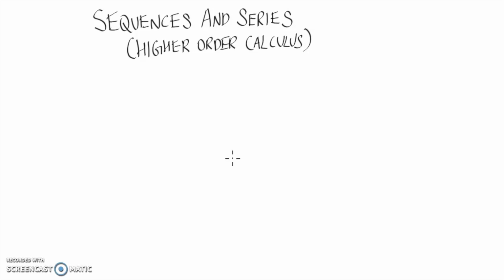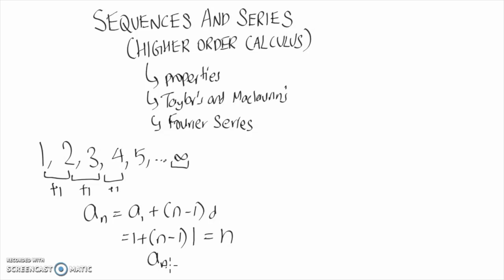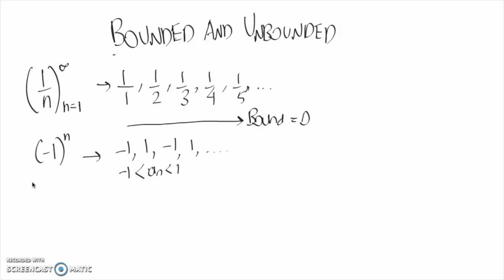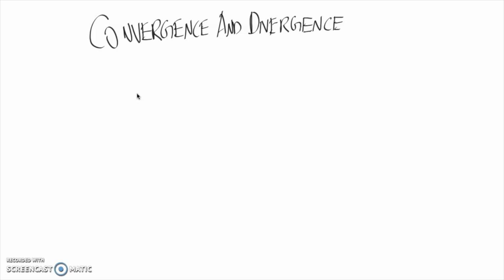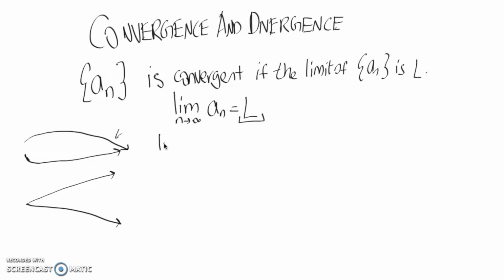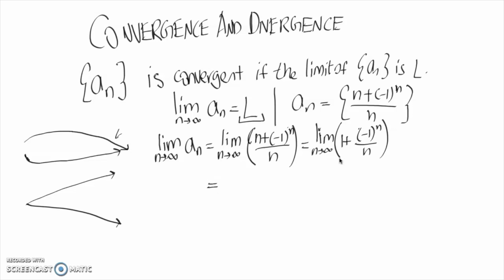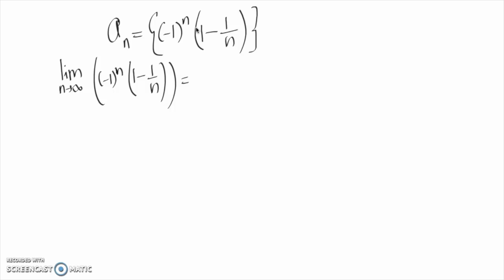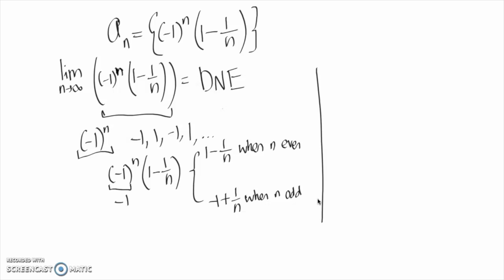Sequences and Series |Part 1|Higher Order Calculus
In this video, we:
1) Describe a sequence
2) Discuss Bounded and Unbounded Sequences
3) Discuss Convergent and Divergent Sequences